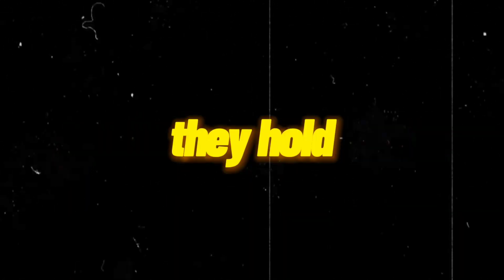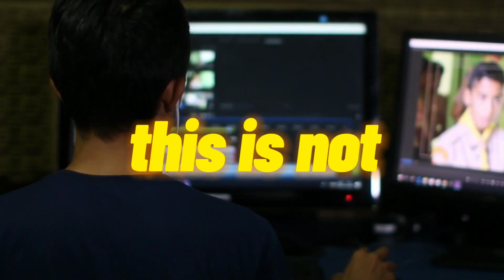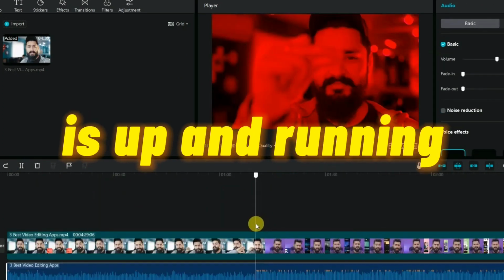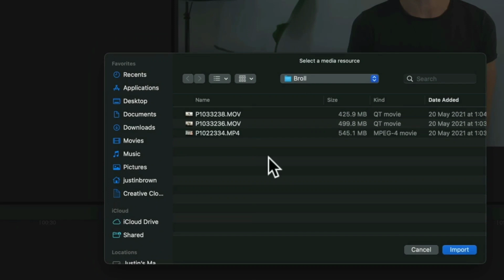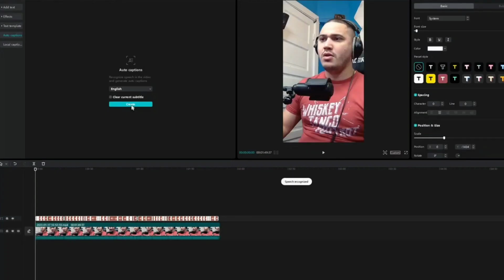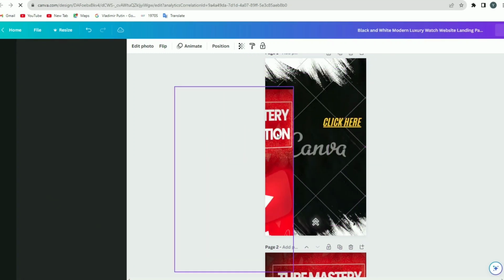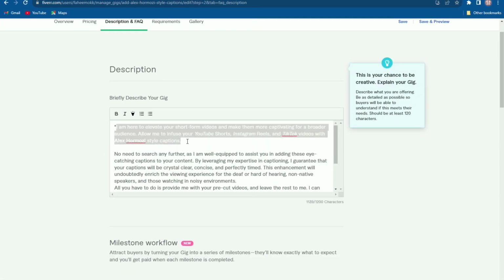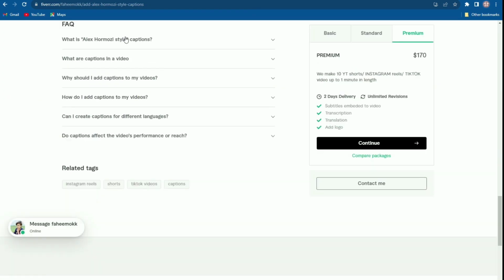How I Started an AI Side Hustle and Made $25,000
How I Started an AI Side Hustle and Made $25,000. Picture this: you're scrolling through Fiverr.com, searching for interesting gigs to offer. Suddenly, you stumble upon a gold mine! There are sellers on Fiverr who are making big bucks selling captioning services for Instagram Reels, TikTok videos, and YouTube shorts. And the best part? It is not that hard.